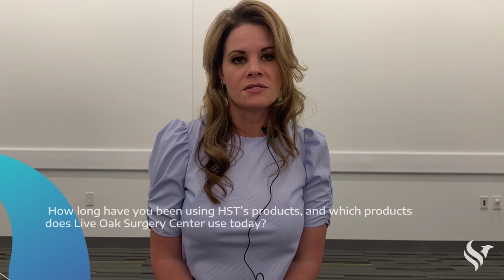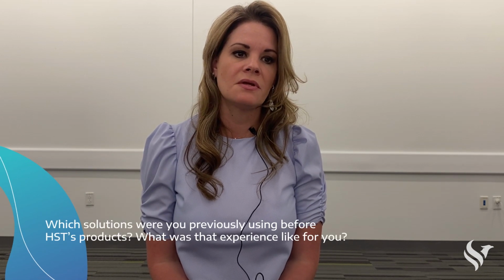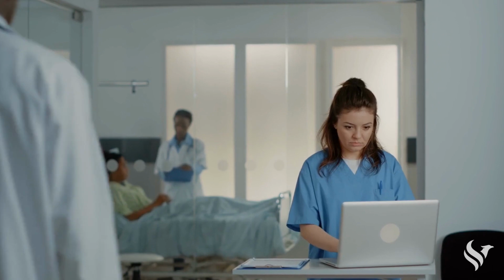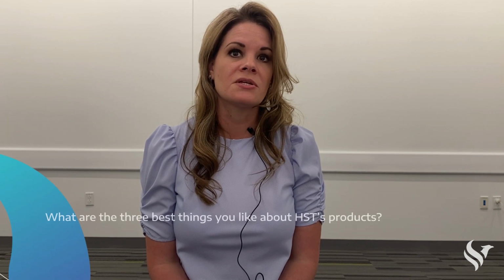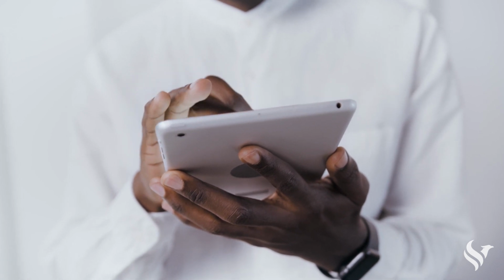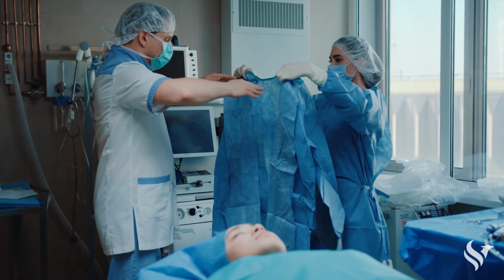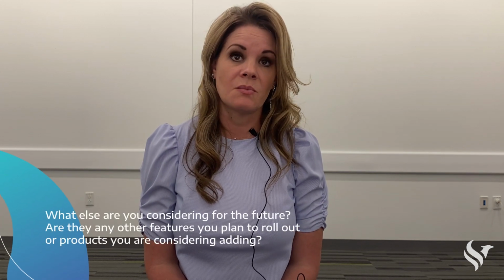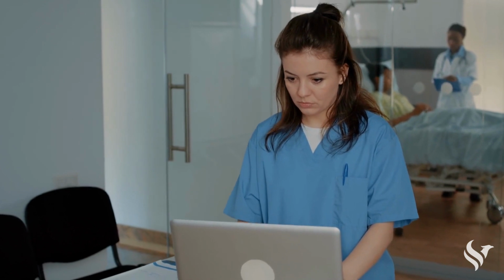How Live Oak Surgery Center Uses HST to Streamline Processes and Improve Patient Communication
The adoption of HST products has resulted in effective risk management, optimized block utilization, and enhanced revenue management for Live Oak Surgery Center.